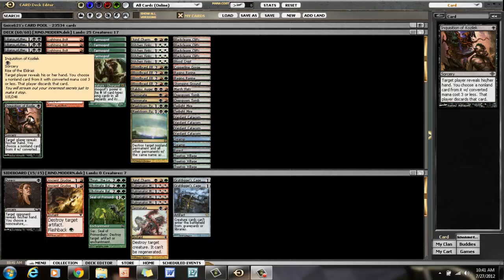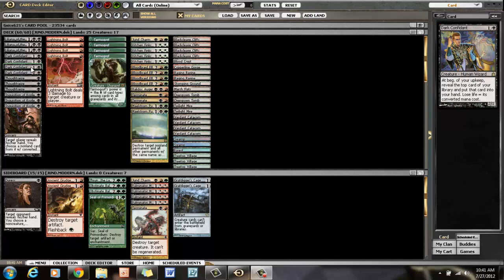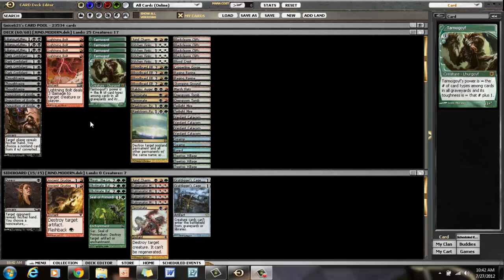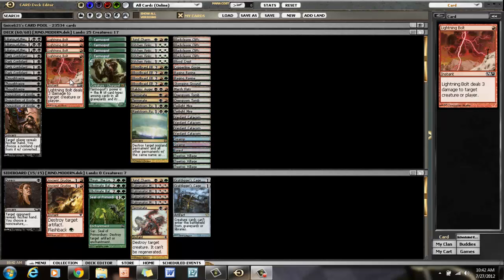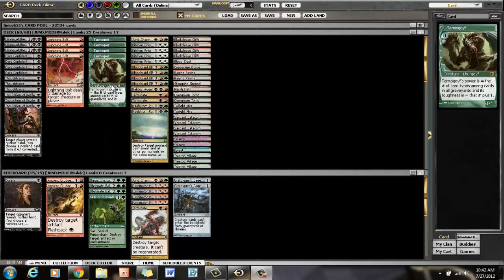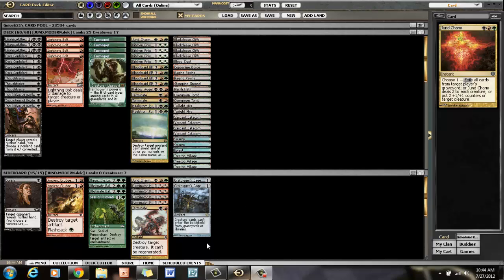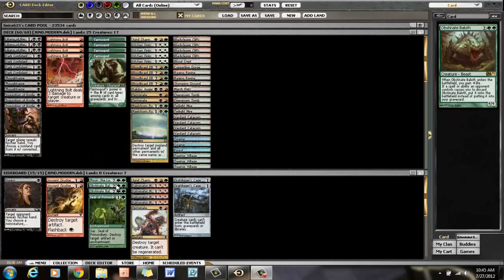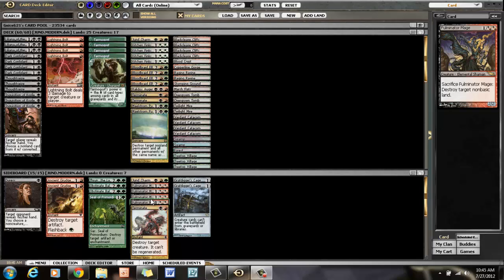Modern Deck Tech- Jund with Gnice621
themtgnoob is proud to welcome Greg aka Gnice621 to the crew.  He is gonna be playing mostly limited but in his first installment he wanted to play a little modern with Jund.  He will be bringing you 2 matches now and will be doing a daily event that will be up on Thursday.  Also expect an m13 draft from him this week as well:) This is his deck tech video.  Please check out and help us reach our goal of becoming the #1 mtgo site on the web.